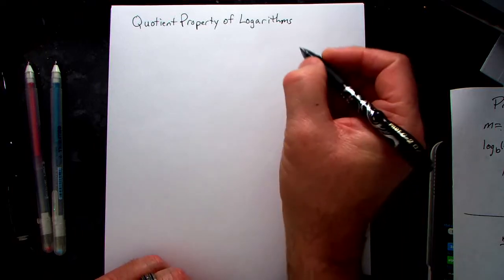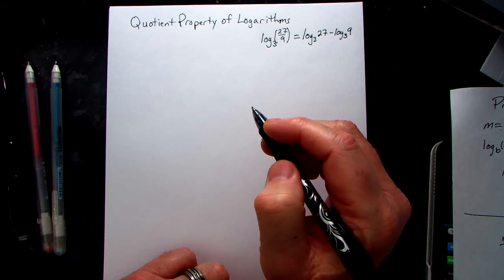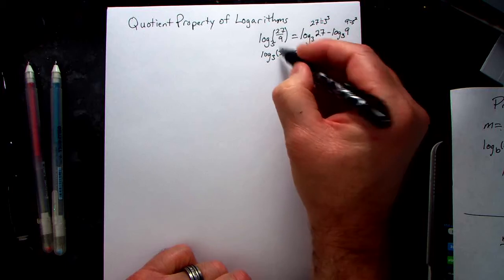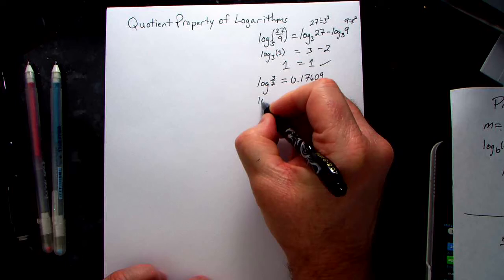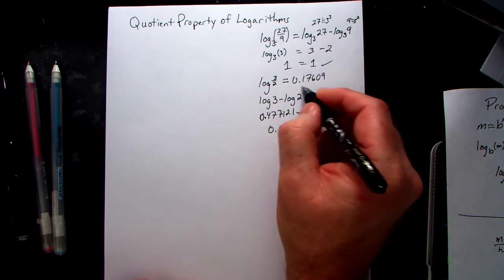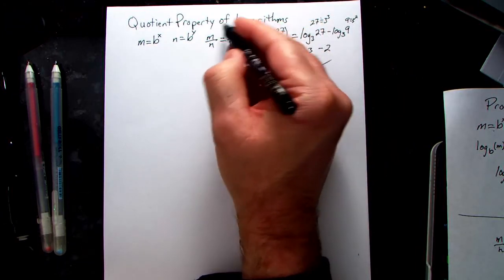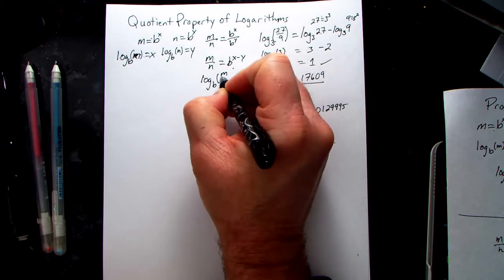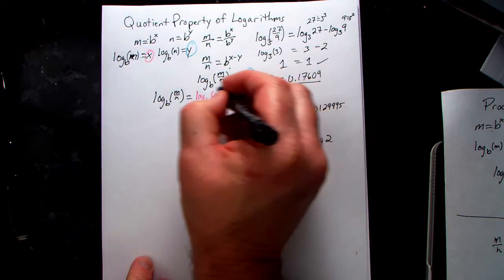Quotient Property of Logarithms